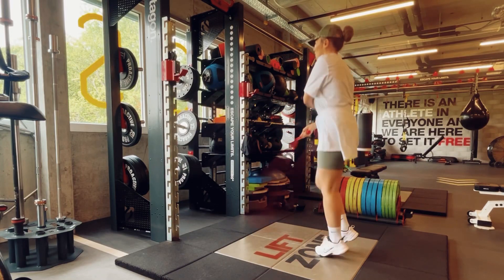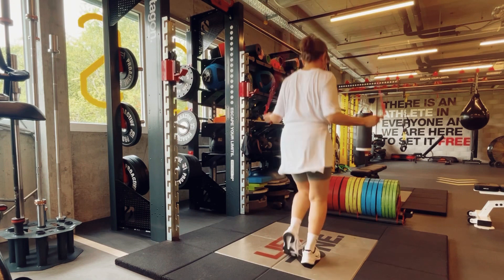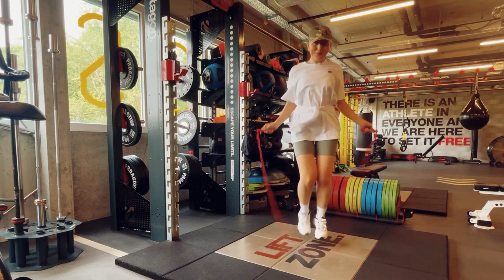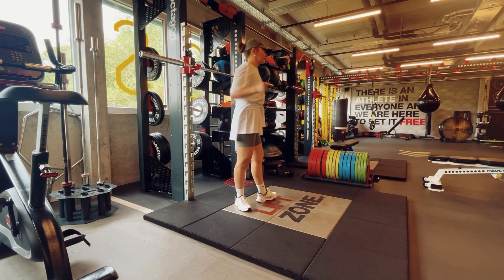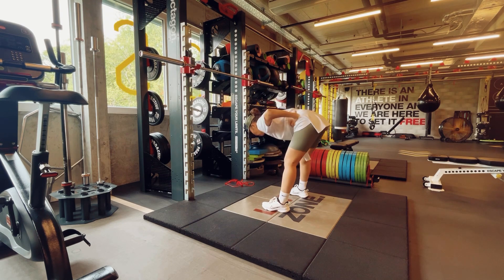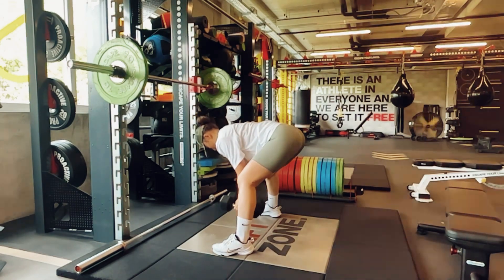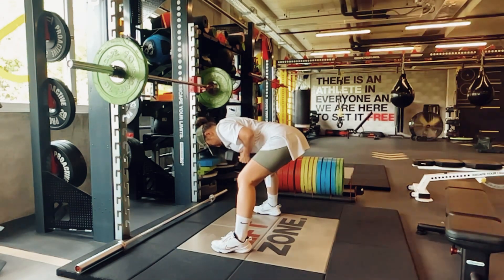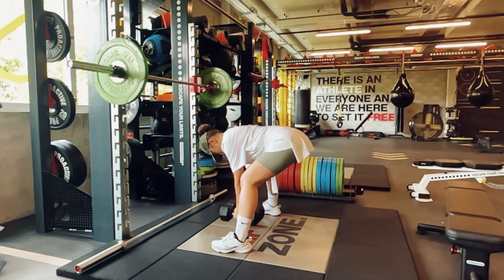Gym Vlog:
Subjects discussed in this video: period workouts, gym progress and weight-loss.
Follow my second account @azel.sorbe.fashion.fashion